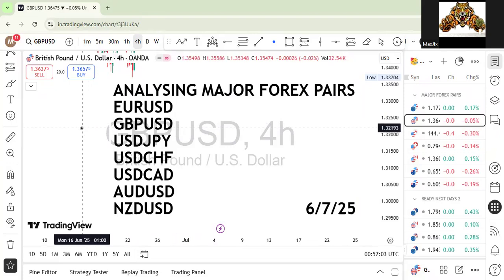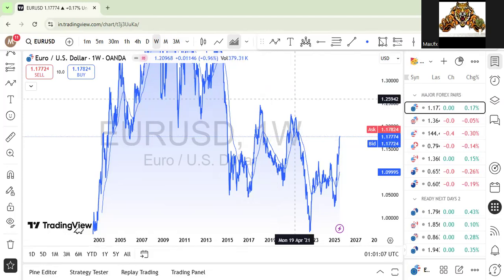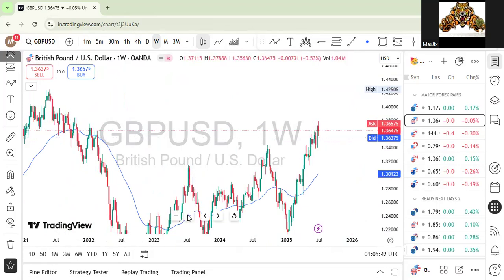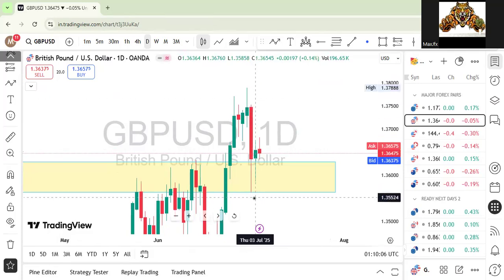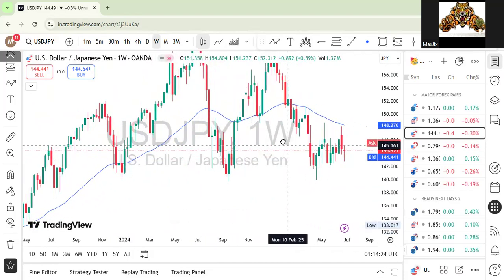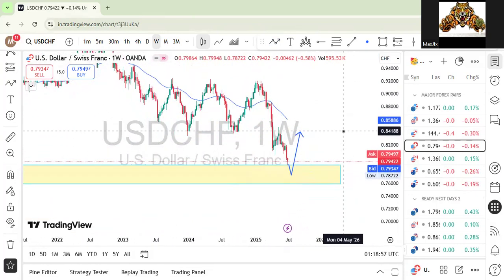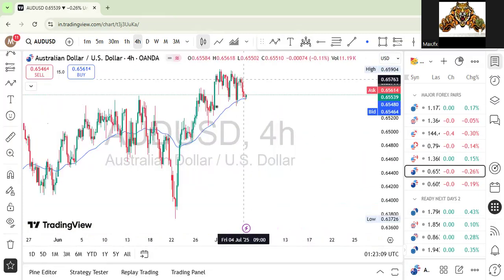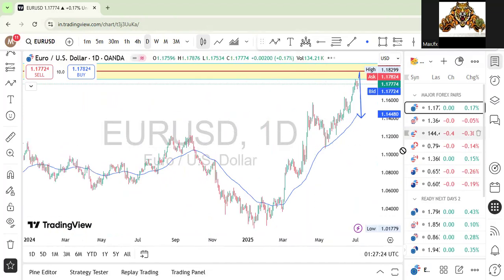Expect this to play out this week 6/7/25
📊 Major Forex Pairs Weekly Analysis | Market Outlook & Trading Opportunities

In this video, I break down the major forex pairs including EUR/USD, GBP/USD, USD/JPY, and more. I cover key support and resistance levels, trend directions, possible trade setups, and what to expect in the coming days. Whether you're a beginner or experienced trader, this analysis will help you stay ahead in the market.

✅ Technical insights
✅ Price action overview
✅ Key levels to watch
✅ Trade ideas & strategy planning